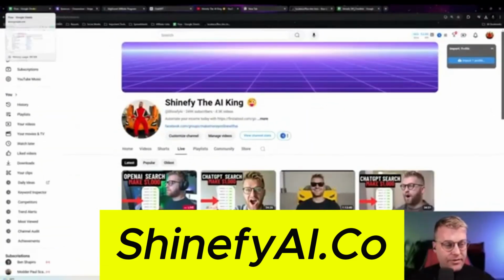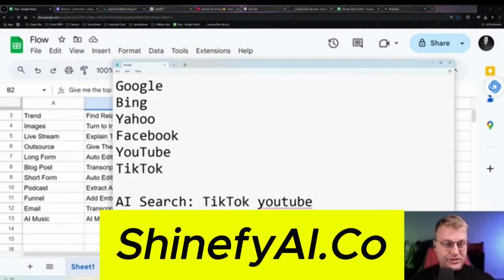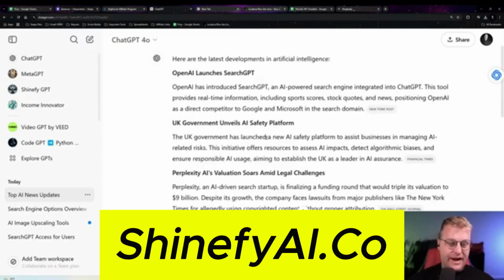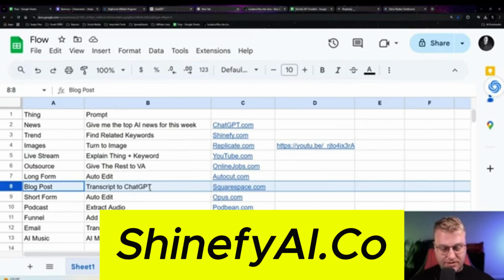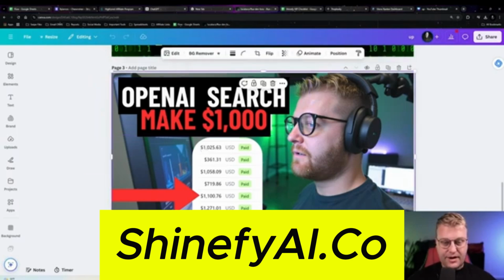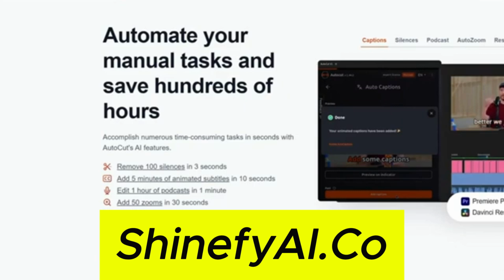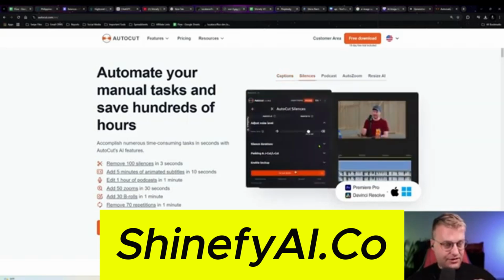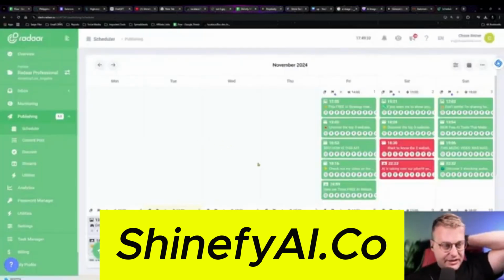This NEW ChatGPT Search Feature Makes $1,000 Daily (Make Money Online With ChatGPT)